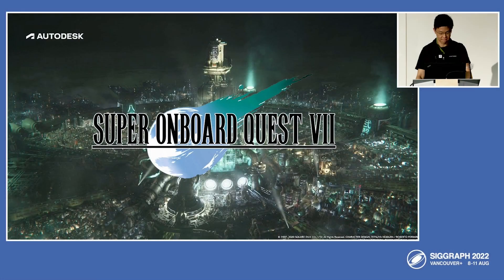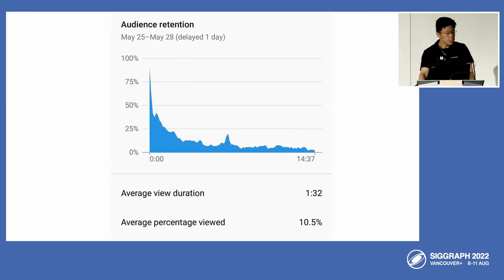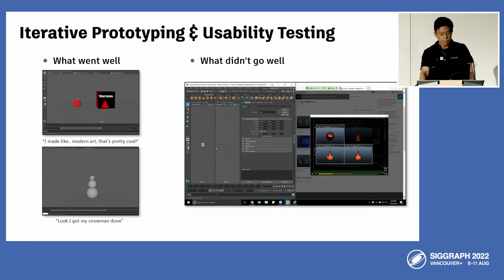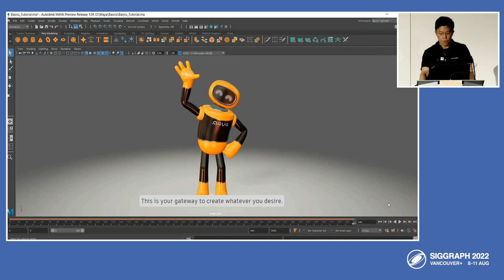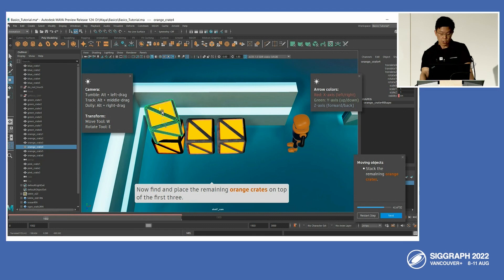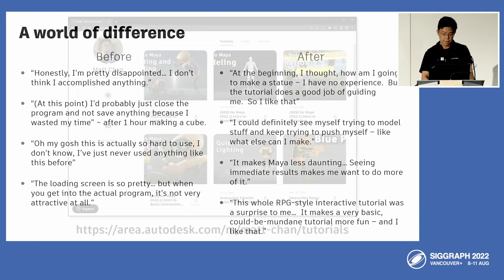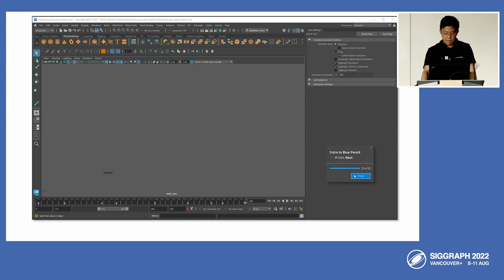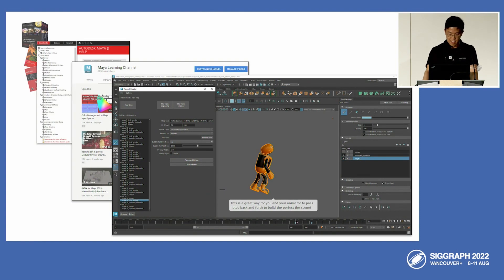Super Onboarding Quest: How to Gamify Learning in Maya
For the prospective games or VFX student, Autodesk Maya presents a tantalizing opportunity to chase their creative dream. It can also present a riddle wrapped in a mystery wrapped in an enigma. How do you teach such complex and technical skills to young artists while keeping them engaged? In this SIGGRAPH 2022 Educator's Day session, you'll explore the Interactive Tutorials feature in Maya, learn how to make your own gamified learning experiences, and bring back exciting resources to share with your students.